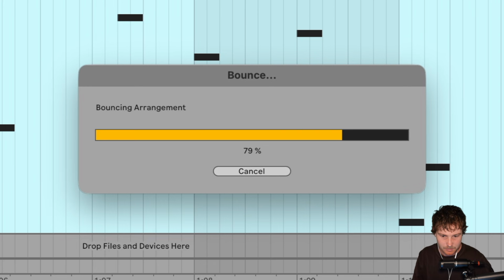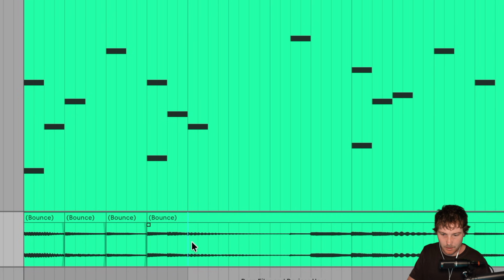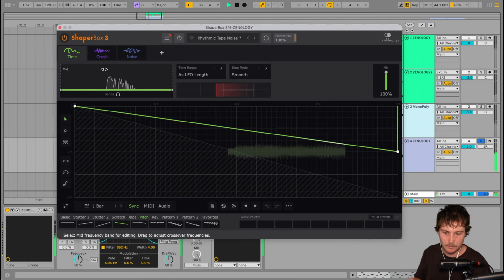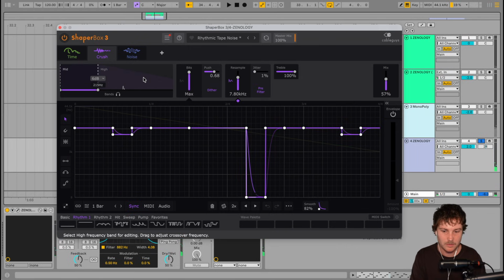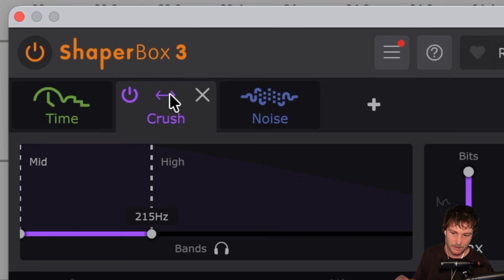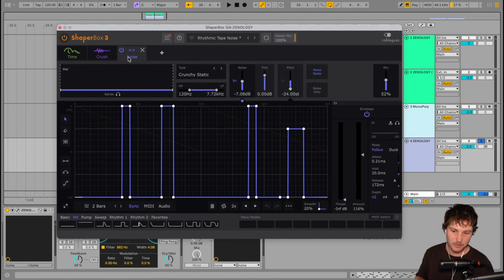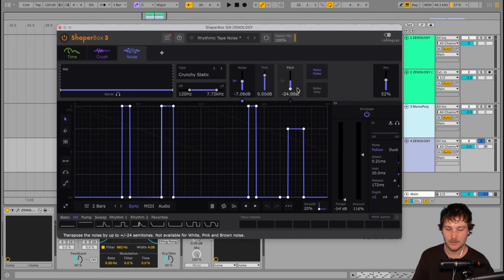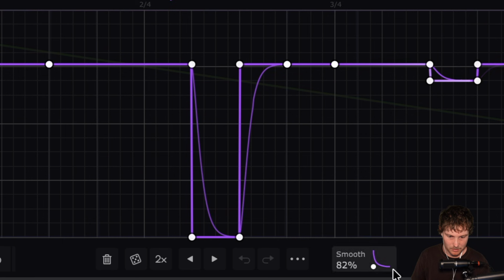zenology is completely broken..